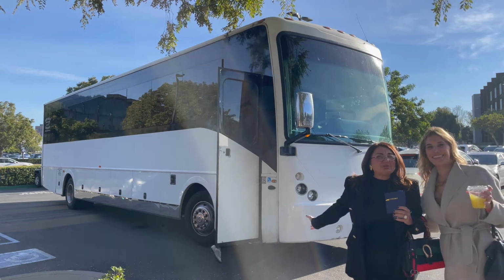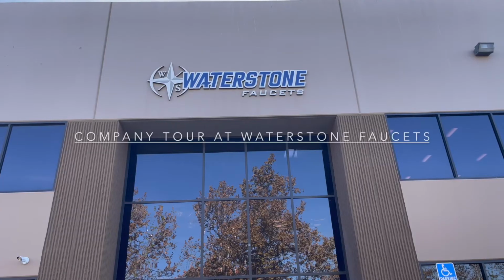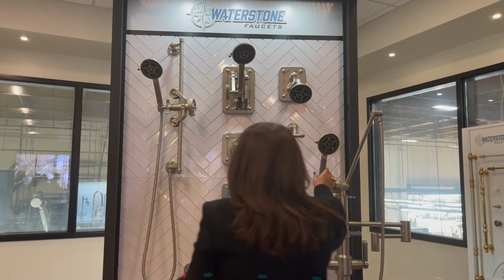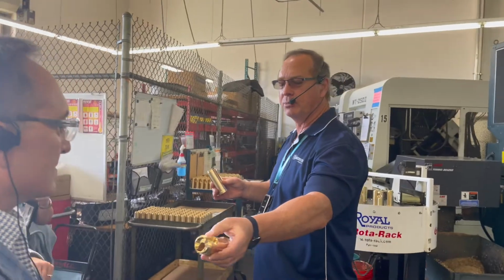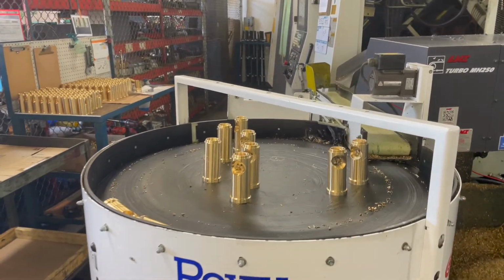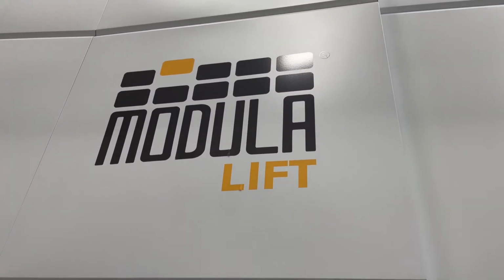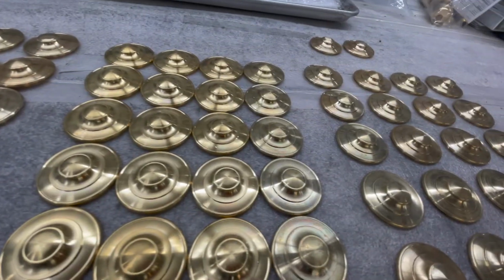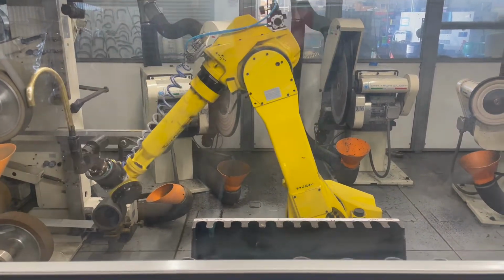WATER TO WINE: A DAY TRIP TO TEMECULA WINE COUNTRY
A day trip to Temecula Wine Region for an exclusive tour of the Waterstone Faucets factory and a taste of Temecula.

Waterstone experts will present an in-depth training session and a walking tour of the factory for a first hand look at how pieces of brass are transformed into gorgeous kitchen faucets. The day will conclude with a group wine tasting featuring local wines from the region and culinary delights.

Breakfast with EVO at Middleby Residential
Shuttle departs from Middleby to Waterstone

Please write your comments.  I love to hear from you.
Have a wonderful day, wonderful week, wonderful like!!!